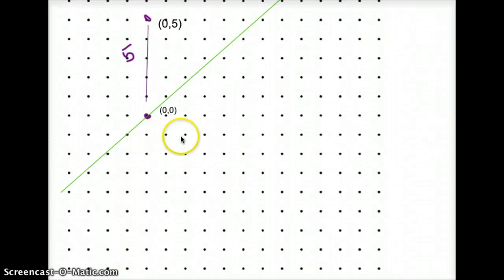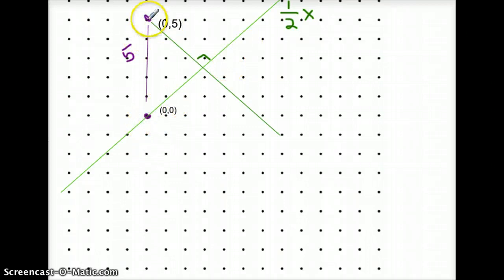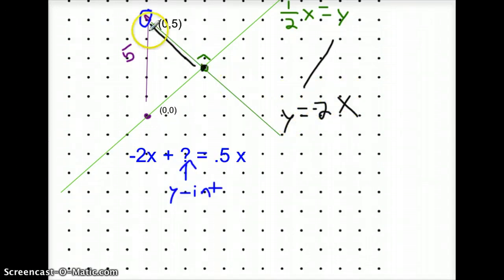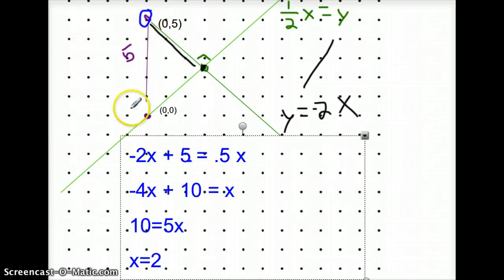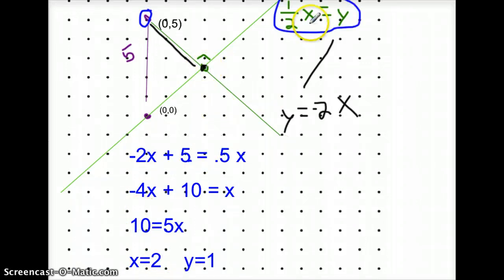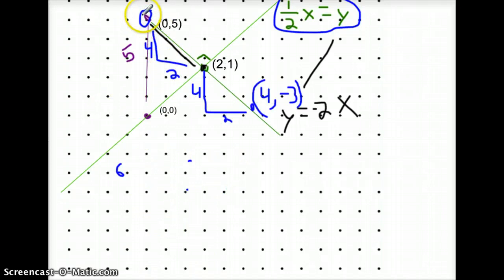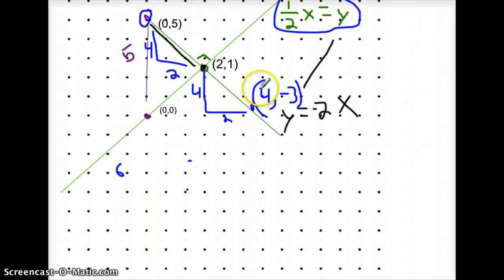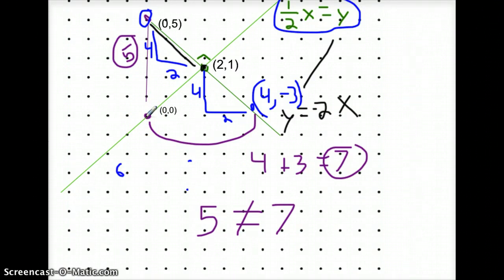EAS reflection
video 1